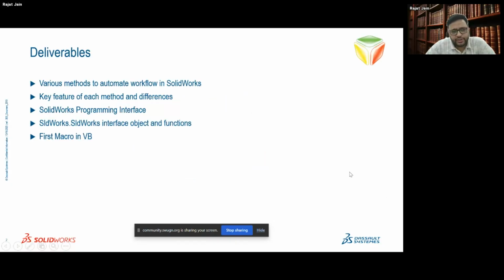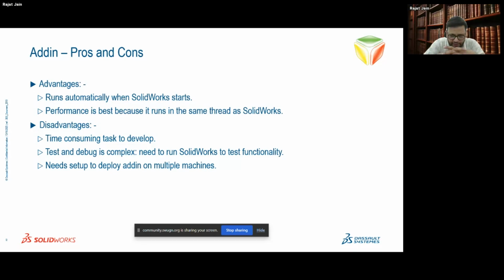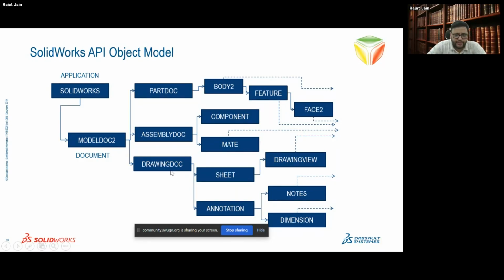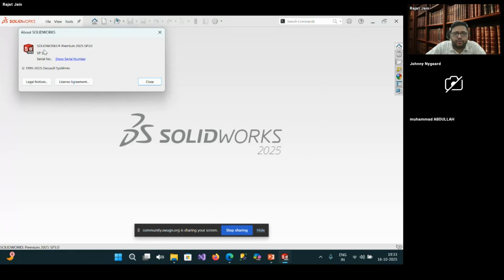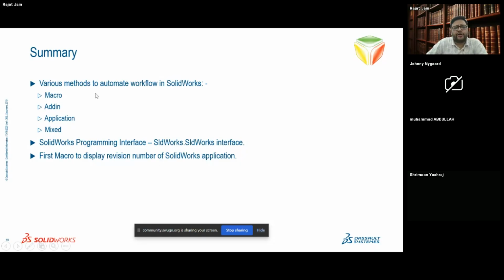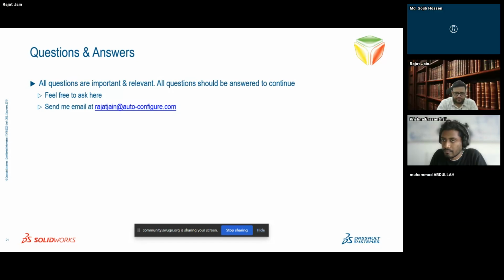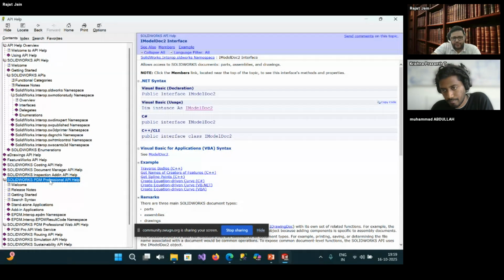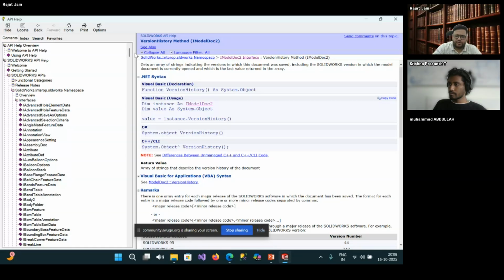Mastering SOLIDWORKS API: Part - 1 | Mr. Rajat Jain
In this session, you'll dive into the fundamentals of the SOLIDWORKS API, gaining a clear understanding of how to automate design workflows and streamline repetitive tasks. Through practical examples and expert-led demonstrations, you'll learn how to script custom operations that enhance productivity and unlock deeper customization within the SOLIDWORKS environment. The session also explores real-world use cases, showing how professionals leverage the API to solve complex design challenges and improve efficiency across industries.

As a special highlight, participants are invited to take part in a contest at the end of the series, offering a chance to showcase their skills and compete for exciting opportunities—including free CSWP-API certification offers. Whether you're a student, a seasoned engineer, or simply passionate about design automation, this session equips you with the tools and insights to elevate your SOLIDWORKS expertise and connect with a vibrant community of learners and innovators.